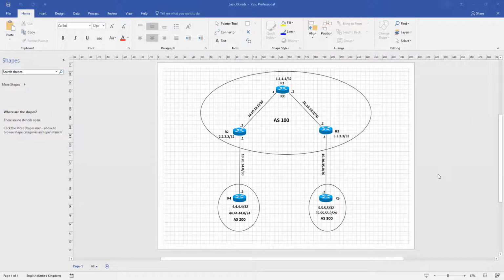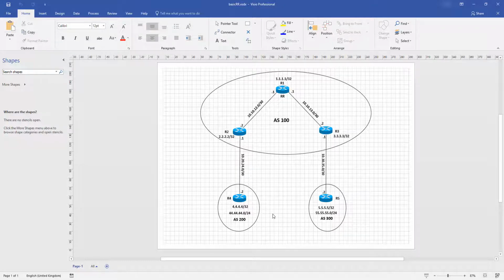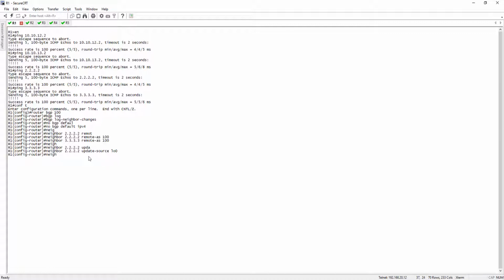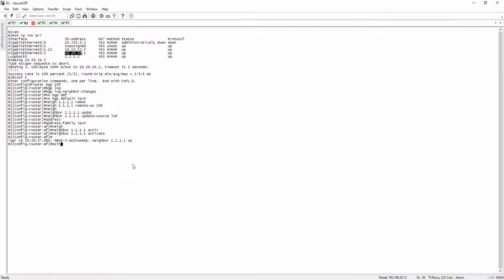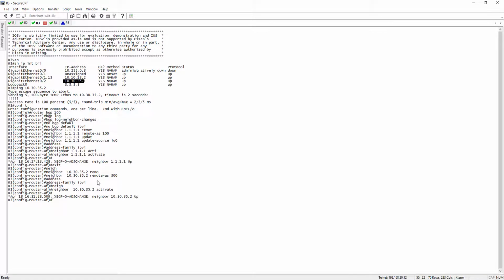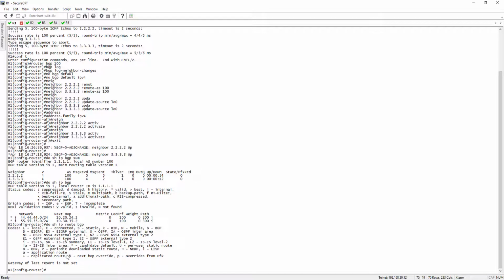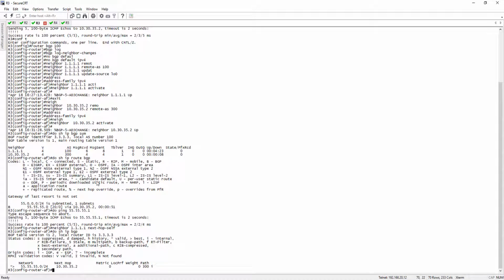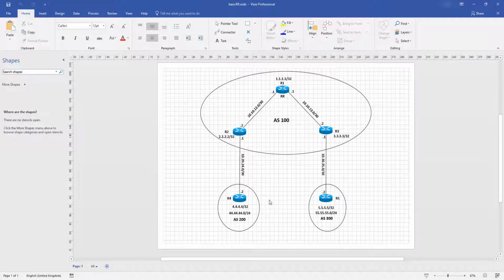BGP Route Reflector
This video is the first in a series of BGP Route Reflector configurations. A basic BGP configuration using a route reflector is conducted and tested.